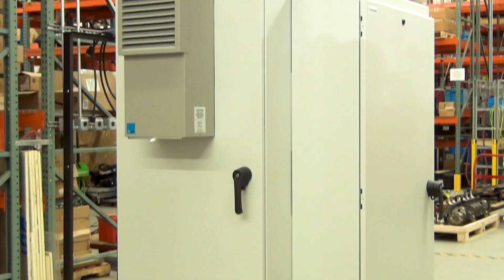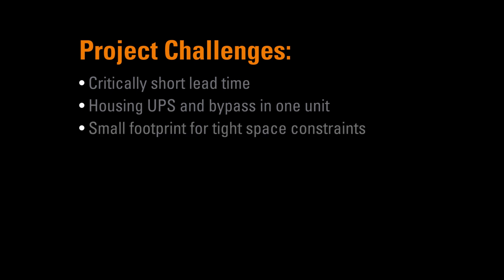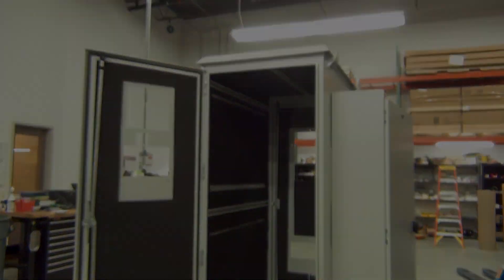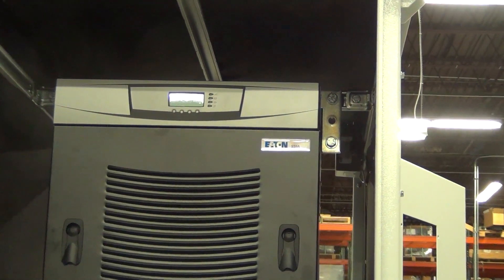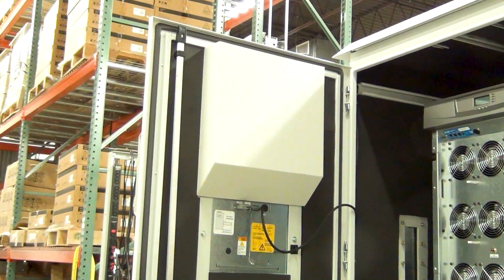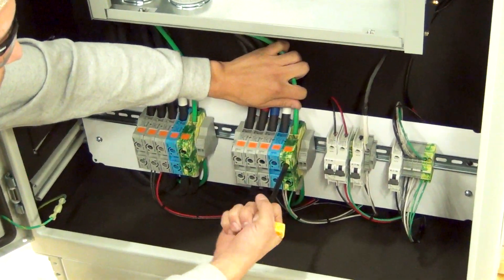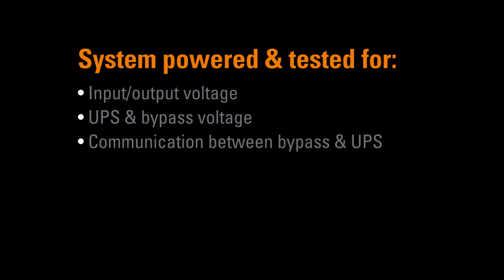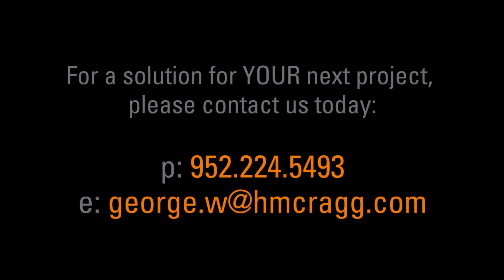HM Cragg Capability Showcase: 3-Phase 30kVA Backup Power in Type 4 Sealed Enclosure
This Capability Showcase from HM Cragg covers how its Integrated Power Systems & Services team engineered and outfitted a Type 4 sealed enclosure with a 3-phase, 30 kVA UPS; 3-breaker maintenance bypass, HVAC unit; and hydrogen sensor and vent kit. The solution is designed to protect against dirt, water and humidity and accommodates demand for small footprint.